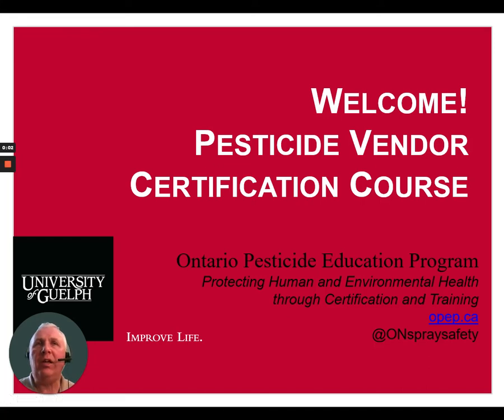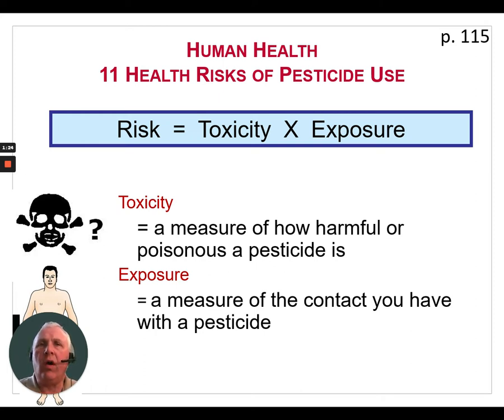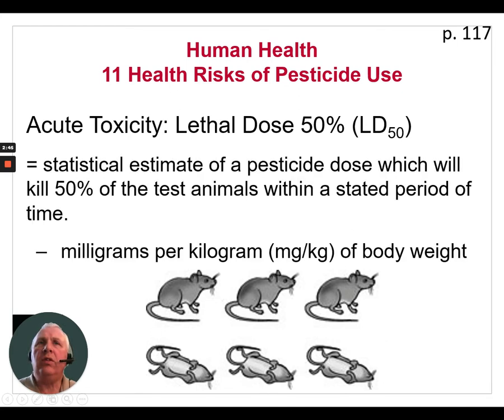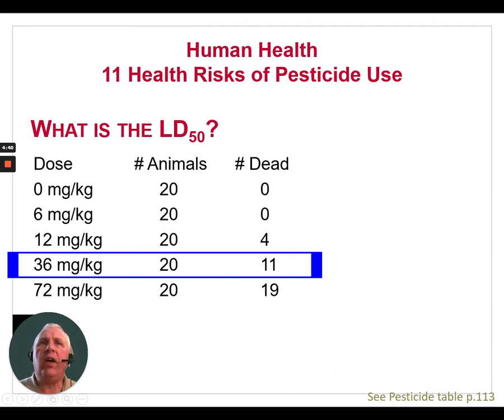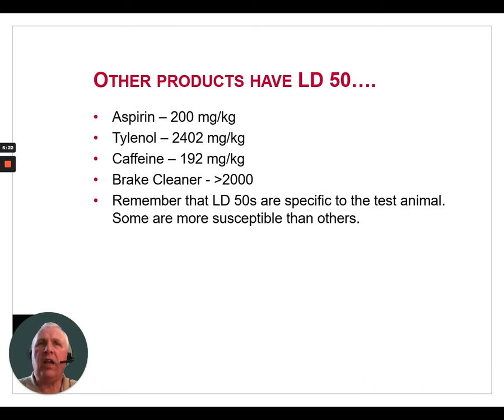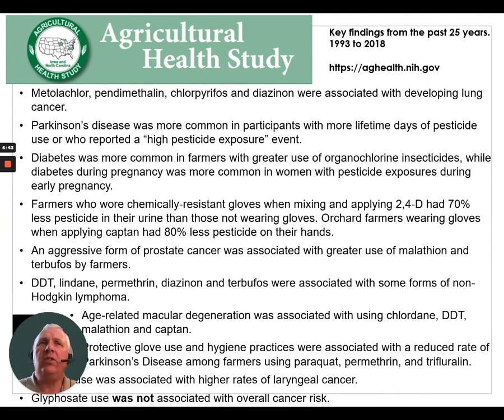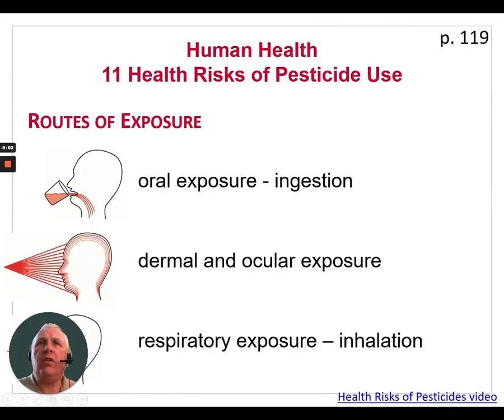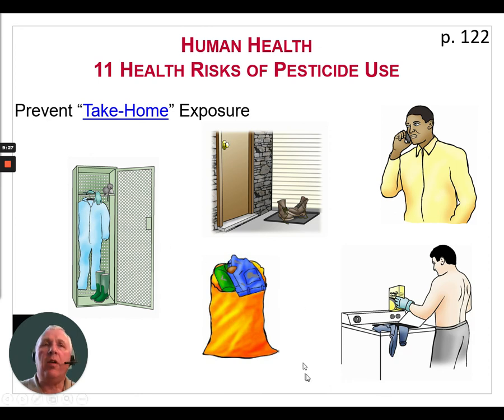PVCC Chapter 11 Human Health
Pesticide Vendor Certification Course.  Ontario.  Manual Chapter 11 Human Health